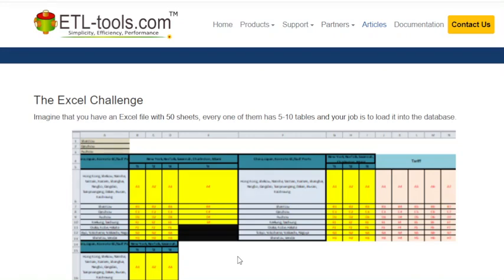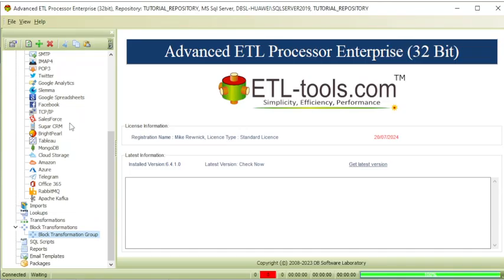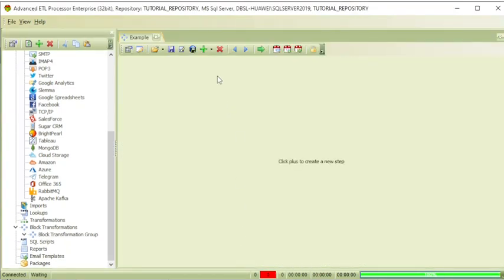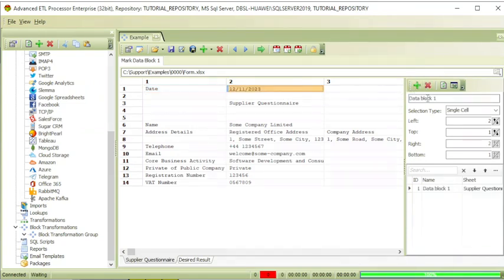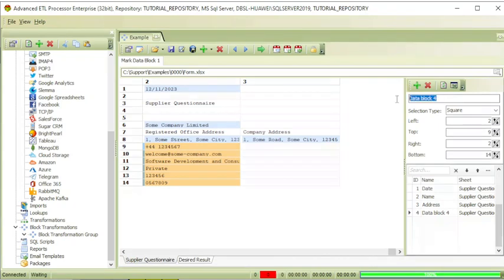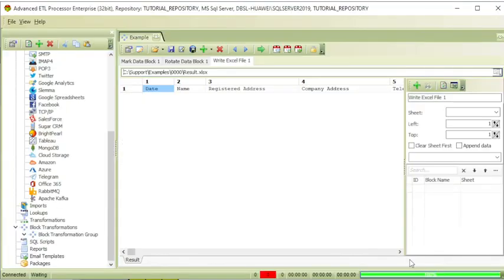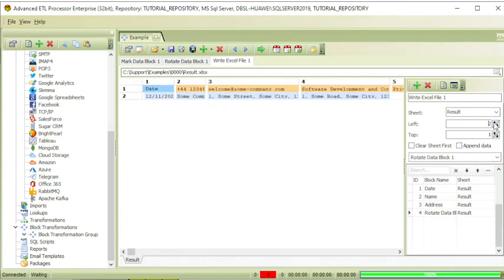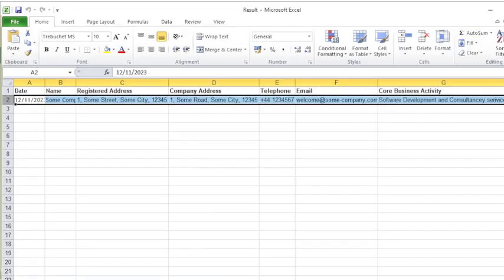Learn how to extract data from a very complex excel file | Advanced ETL Processor Tutorial 🎥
In this tutorial, we discuss the challenges and the solutions for working with highly complex Excel files.

📌 *Got questions?*
Ask them on our support forum!